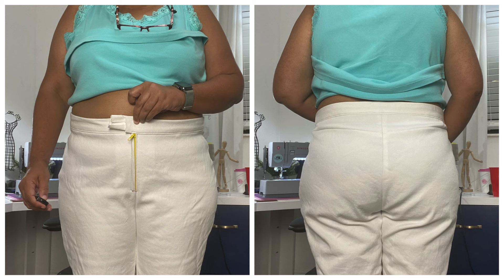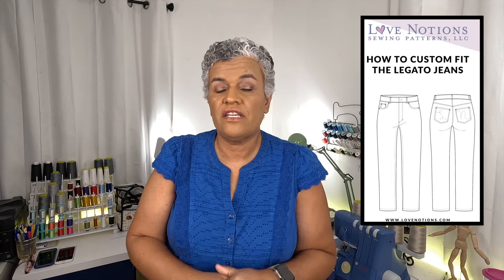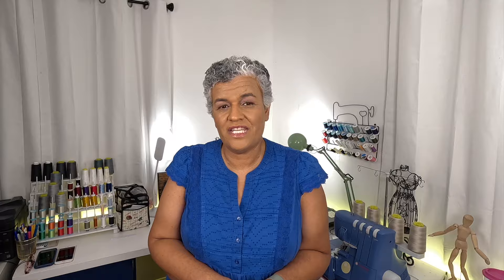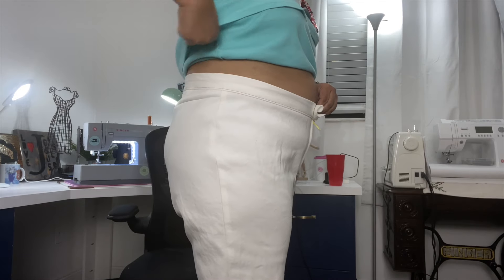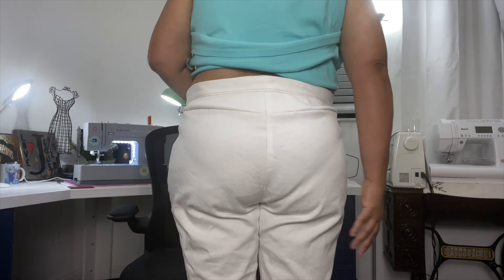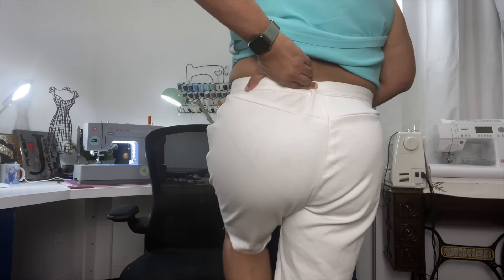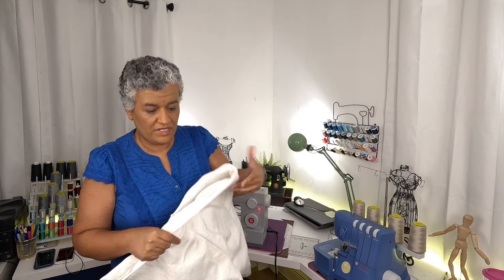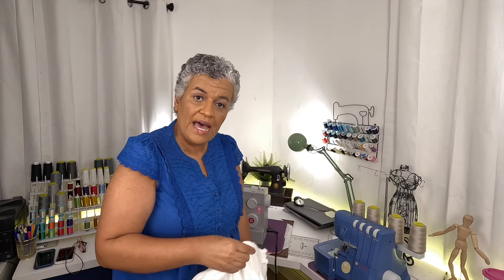Muslin # 1 - Legato Jeans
Hi Everyone! I am happy to share my thoughts on my First Muslin of my Legato Jeans by Love Notions.
Happy Sewing!!! 🧵🧵🥰🥰❤️❤️